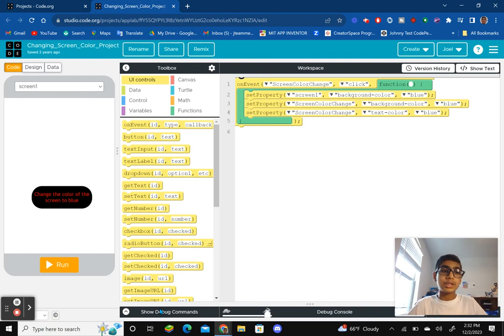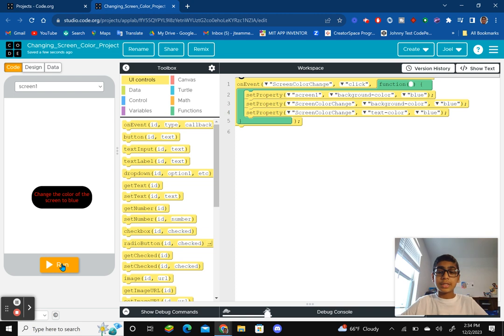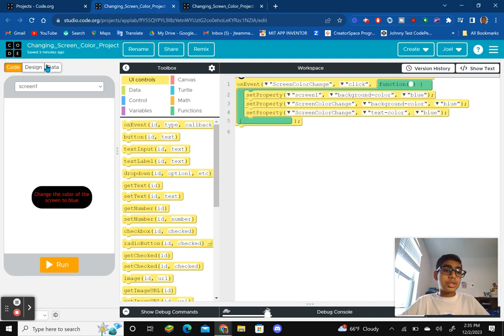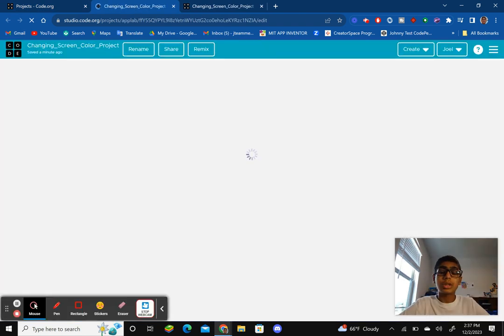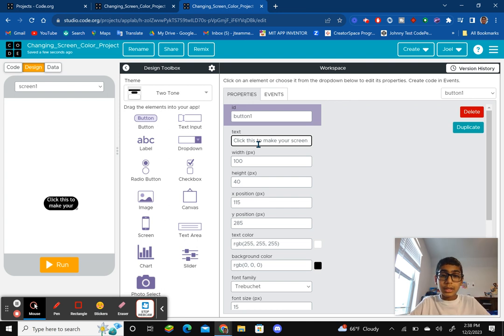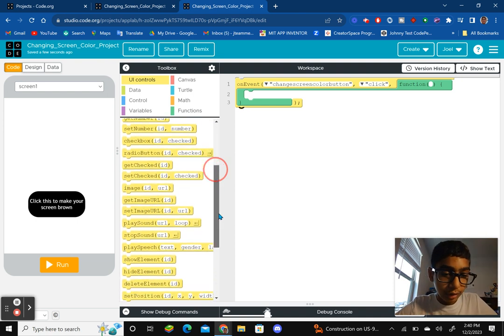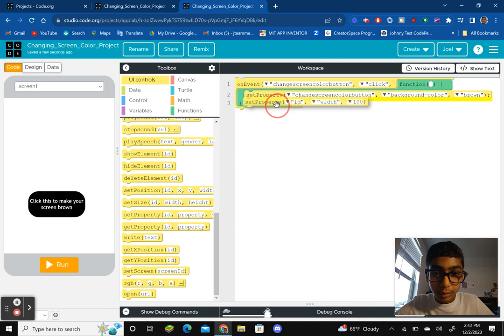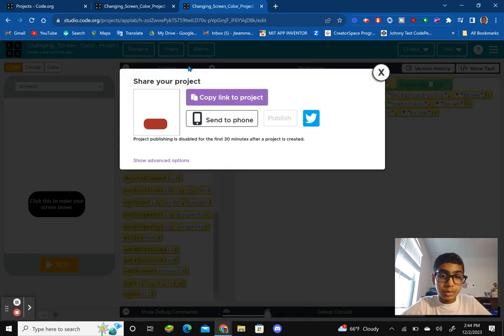How to create a Coding Changing Screen Changing Color Project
In this video I will be showing you how to create a coding screen changing color project. This video is a tutorial on how to create a simple changing screen color coding project. Comment on what type of videos I should make.

Created by: Joel Varghese